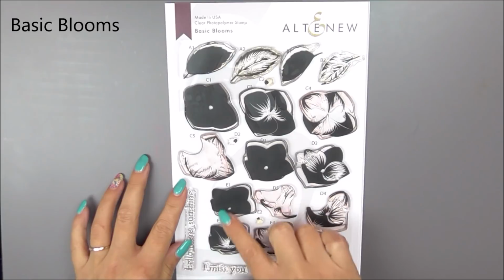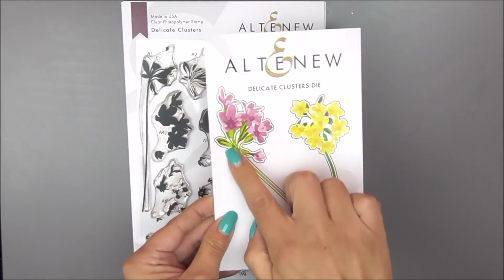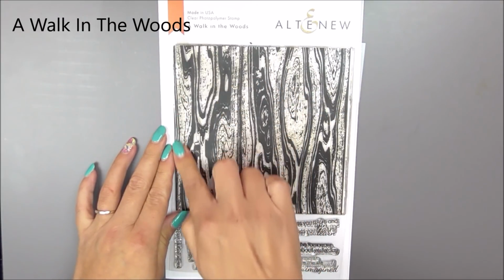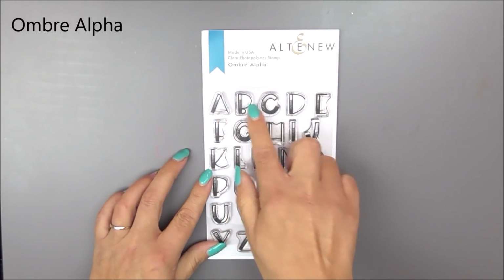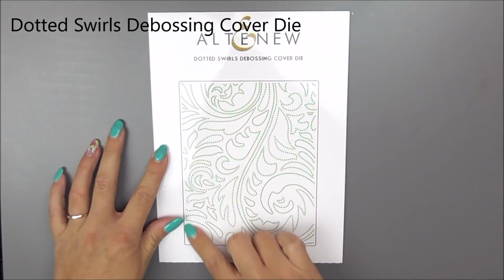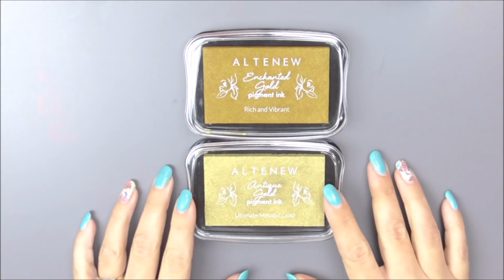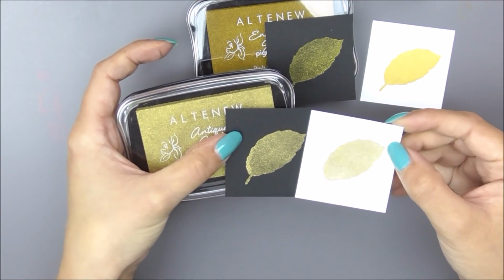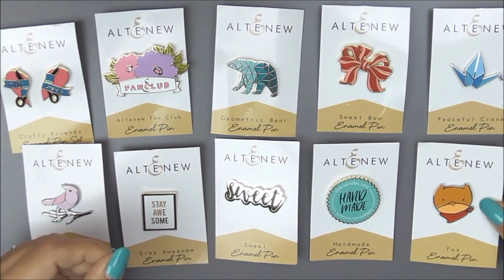May 2019 Stamp/Die/Stencil/Ink/Enamel Pin Release Full Reveal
Join Lydia as she takes a look through all of our new products in the May 2019 Stamp/Die/Stencil/Ink/Enamel Pin Release.

All products will be available in our store on 5/9/2019 at 12:01 AM EDT.